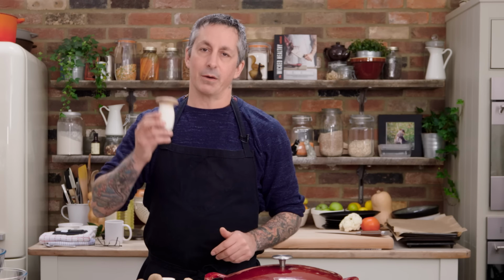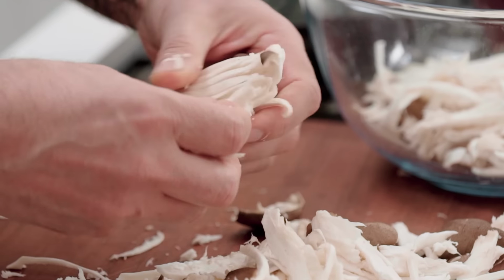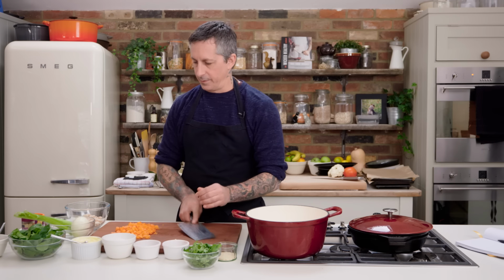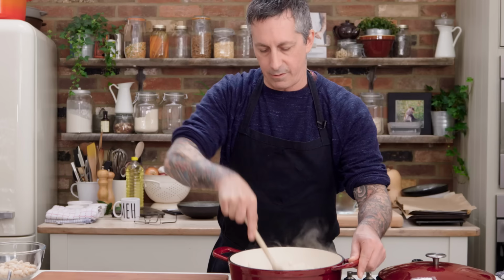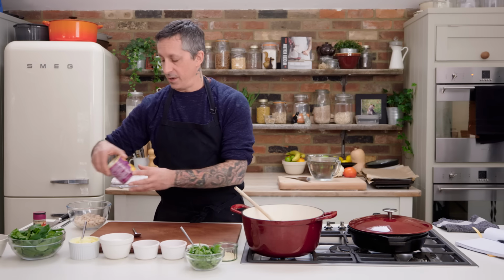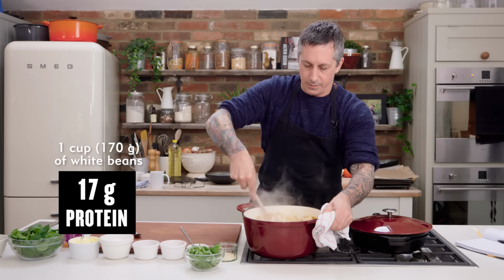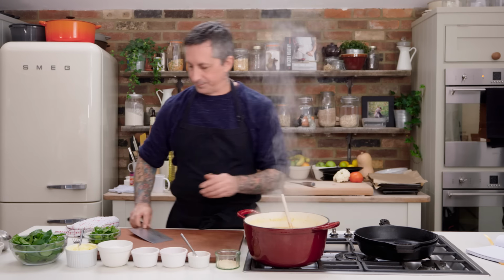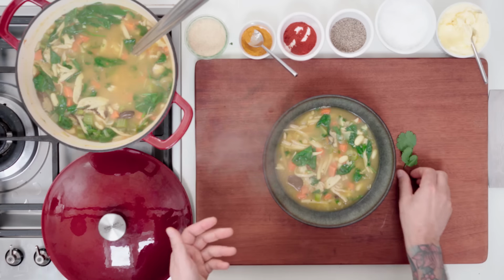This souper way changes everything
This easy technique changes everything we know about mushrooms.  Nothing warms you up quite like 'Chicken' Noodle Soup! When we say ‘chicken’, if you know us, you know we are talkin’ mushrooms—shredded King Oyster ‘shrooms to be precise. So grab some ‘shrooms and get shredding, because this basic and easy recipe is an awesome, have up your sleeve during the chilly seasons. Grab a spoon and get stuck in.

Ingredients:

8 King Oyster (Eryngii) mushrooms
3 carrots
3 celery stalks
1 large onion
4–5 cloves of garlic
¾ tsp smoked paprika
½ tsp turmeric
½ tsp onion granules
1 tsp black pepper
1 bay leaf
1 tbsp vegan ‘chicken’ seasoning (a garlic, pepper, and parsley blend)
1 cup (170g) white beans
1 cup (100g) uncooked noodles or pasta
6 tsp vegan bouillon powder
2 liters water
Before serving, stir in:

1–2 handfuls of baby spinach
A handful of parsley
Instructions:

Start by shredding those Eryngii mushrooms into ‘pulled pork’ looking shreds using a fork, then break them apart to the texture and size you desire.
In a large soup pot, heat a tablespoon of plant-based butter on medium-high. Prep your mirepoix by roughly chopping carrots, onion, celery, and garlic to create the base of your soup. Sauté for 3-4 minutes.
Add the freshly shredded mushrooms. Season with smoked paprika, turmeric, onion granules, black pepper, and vegan ‘chicken’ seasoning. Stir well to evenly coat the mixture, infusing your soup with a rich color and flavor.
Mix in the noodles/pasta and white beans, then pour in 2 liters of water, bouillon powder, and a bay leaf. Stir to combine. Cover, bring to a boil, then simmer for 15-20 minutes.
Before serving, elevate the nutritional value by stirring in spinach and fresh chopped parsley until the spinach wilts.